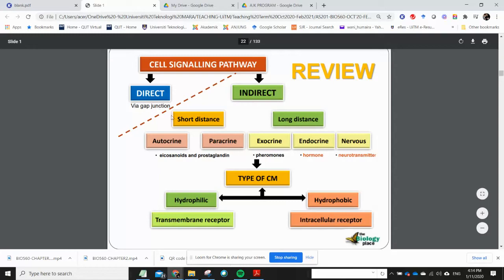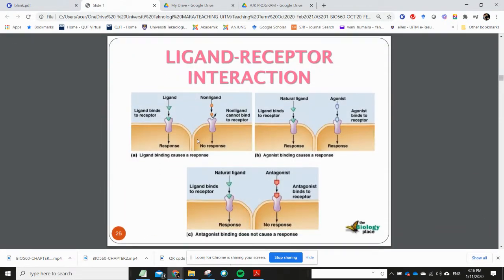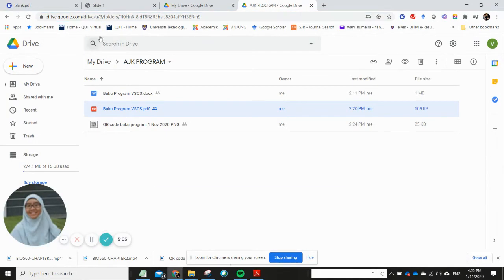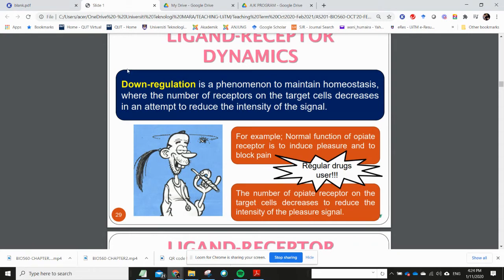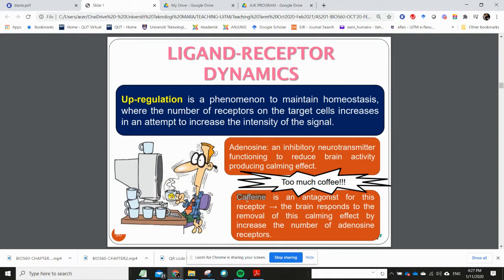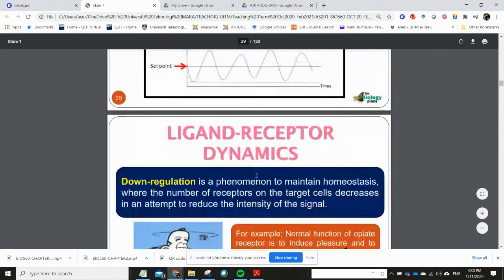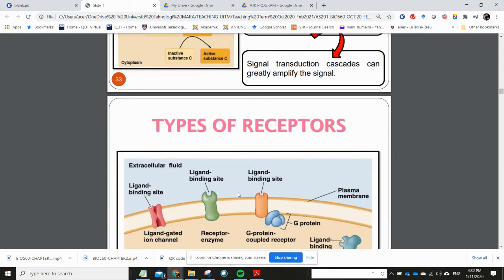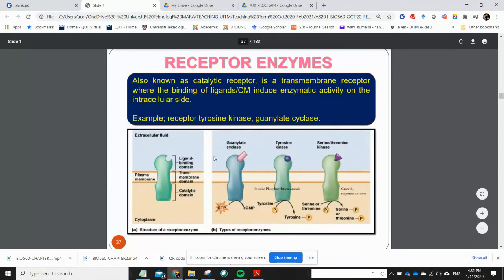BIO560: C2 - CELL SIGNALING AND ENDOCRINE REGULATION -3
cell signalling
Record 3